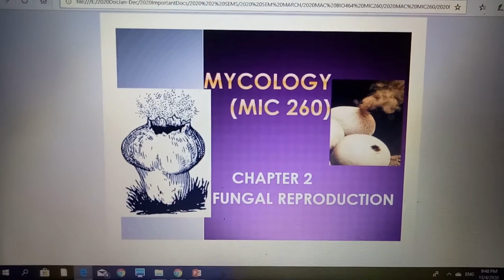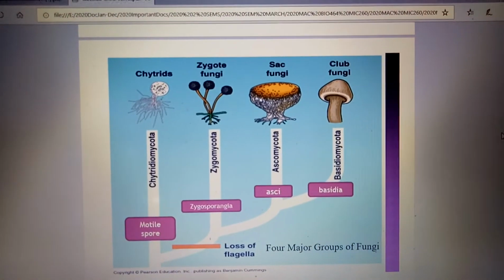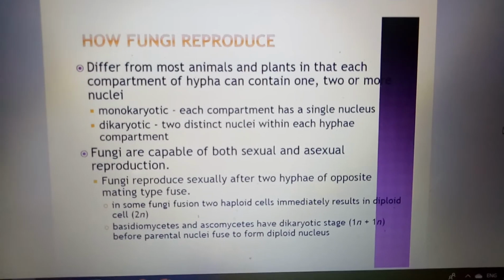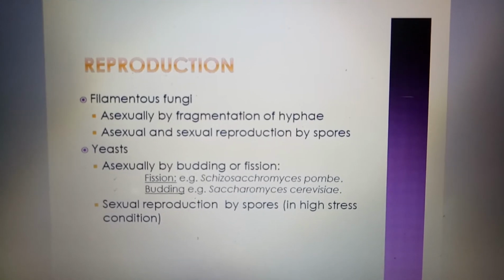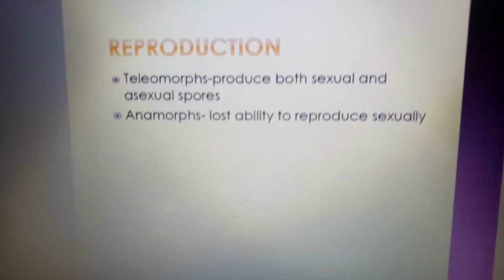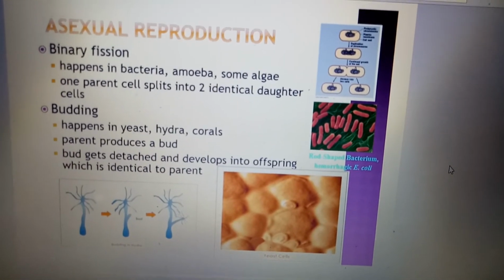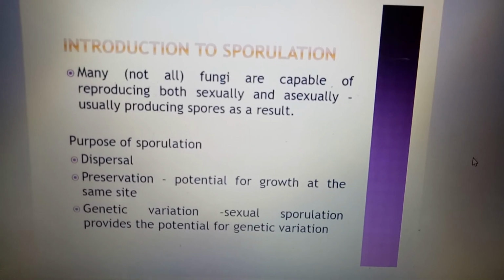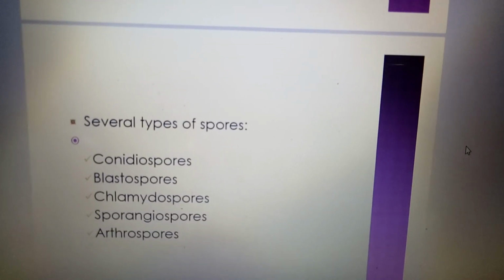MIC260 Chapter 2 Slide 1- 14